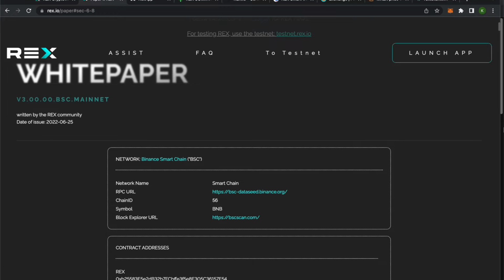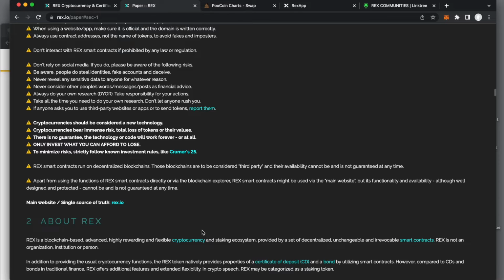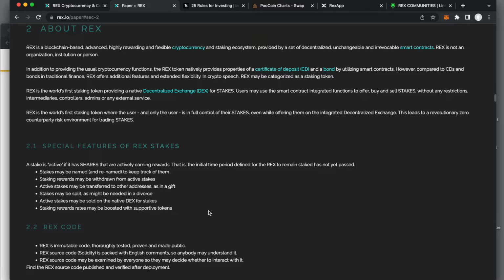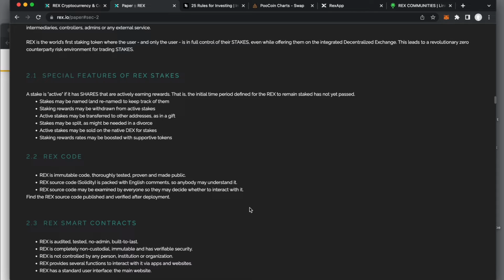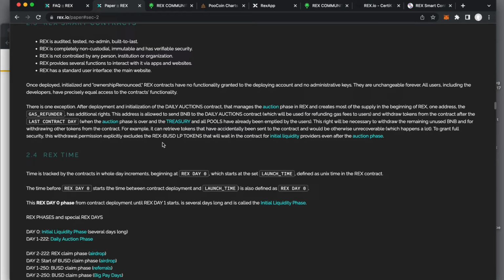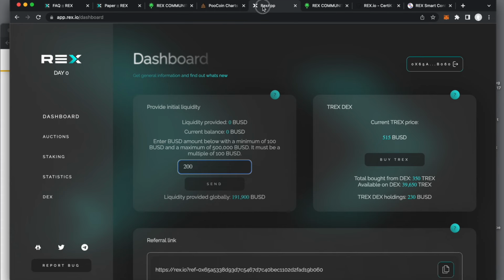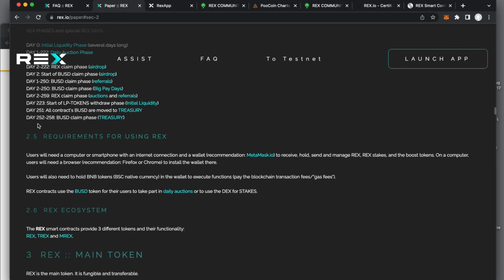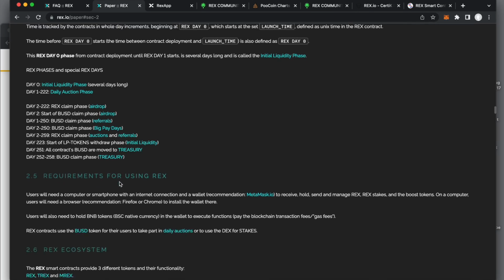Rex Whitepaper Tour PT 4 - Sections 1 and 2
This series is dedicated to an in-depth exploration of the Rex protocol through reading, discussion and hands-on demonstration of all of the concepts in the paper and on the website.

This video starts into the main body of the whitepaper and covers the first two sections on security and a general overview of Rex.